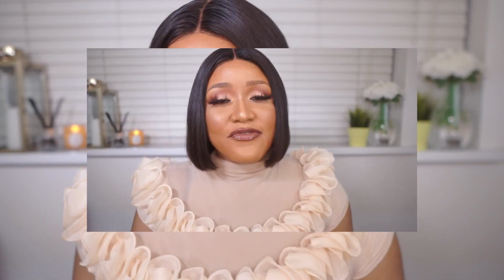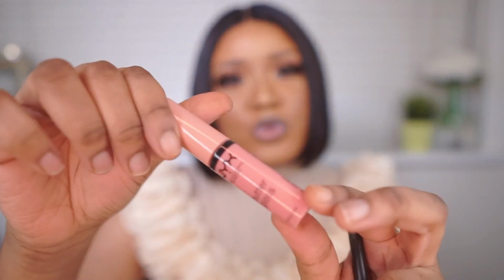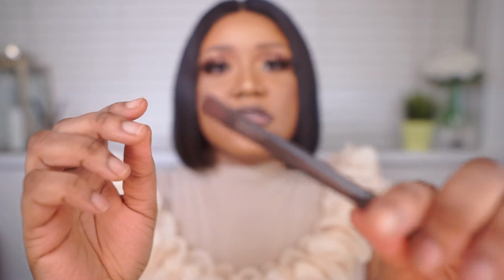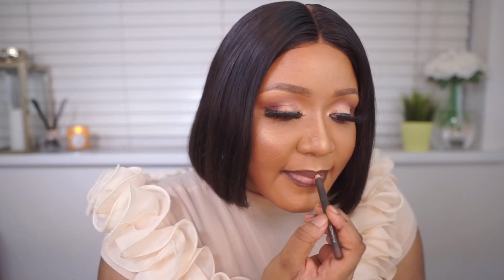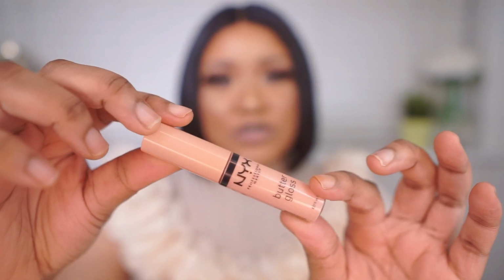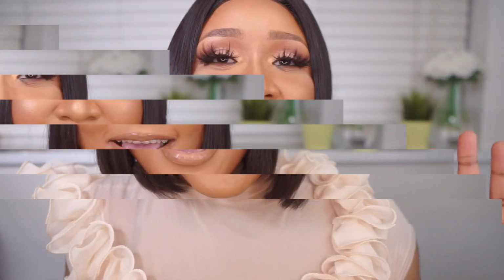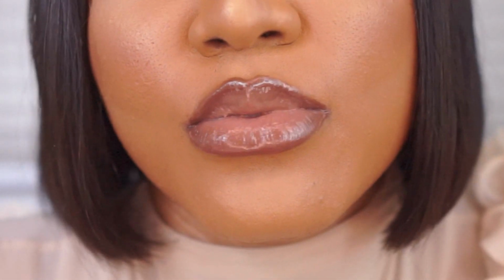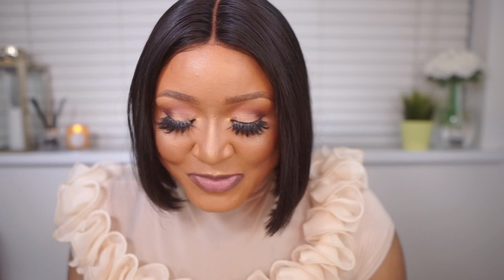ULTIMATE NYX BUTTER GLOSS TRY ON HAUL|FOR BROWN SKIN GIRLS!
Hello Diamonds, in today’s video I will be doing some Nyx butter gloss try on and combination. To help you make an informed decision if you ever decide on purchasing these lipglosses, they are brown skin girl friendly and soo lovely!

Lip Combo 1:
Nyx Butter Gloss - Creme Brûlée’

Lip Combo 2:
Nyx Butter Gloss - Angel Food Cake

Lip Combo 4:
Nyx Butter Gloss - Manderline

Lip Combo 5:
Nyx Butter Gloss - Praline
Mac Lip Liner  - Chesnut